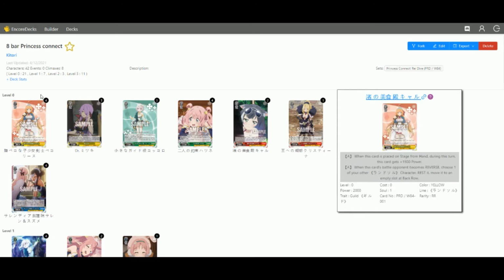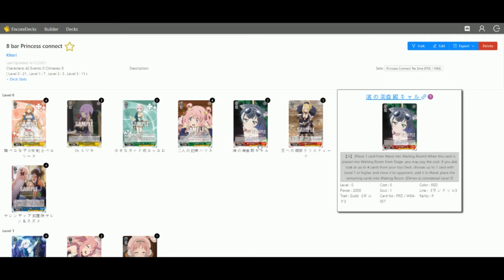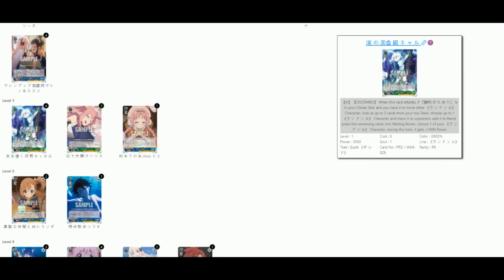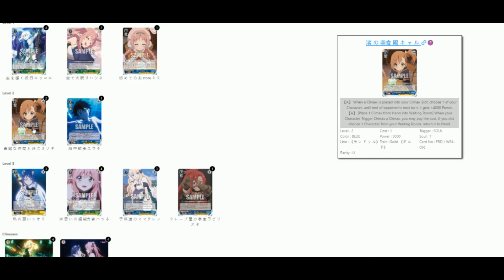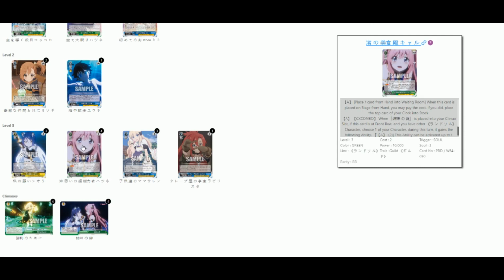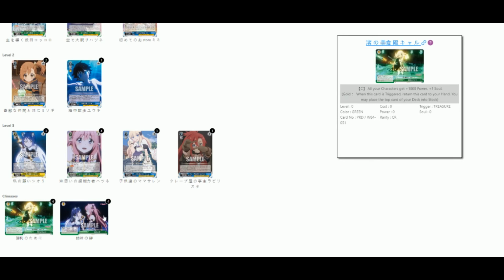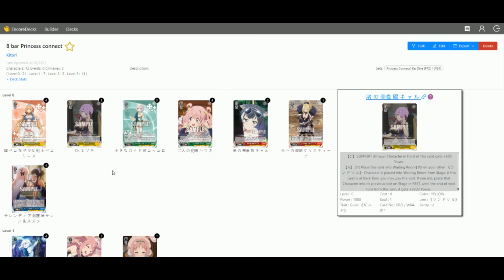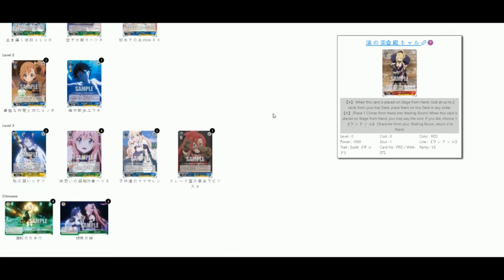Weiss Schwarz Princess Connect 8 bar deck profile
Click▼